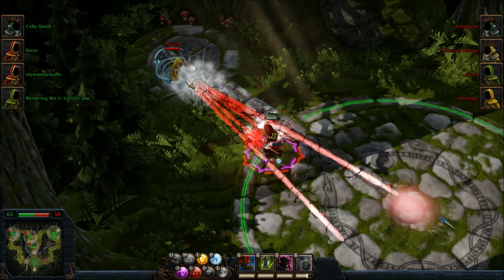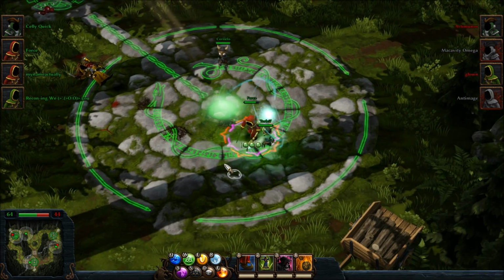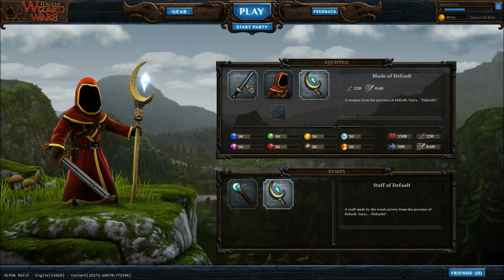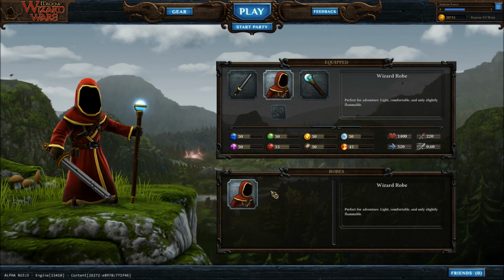Magicka: Wizard Wars (Alpha Gameplay)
Some gameplay along with my impressions of Wizard Wars, the upcoming PvP focused Magicka title.